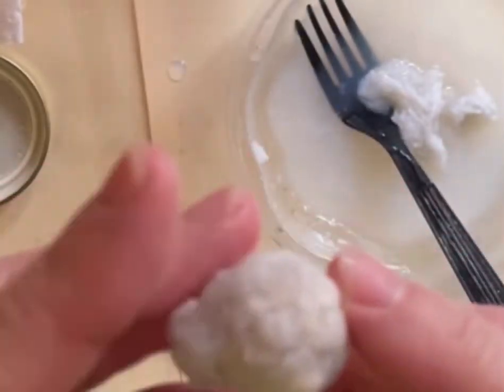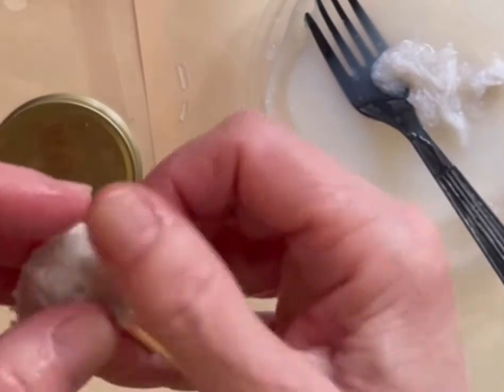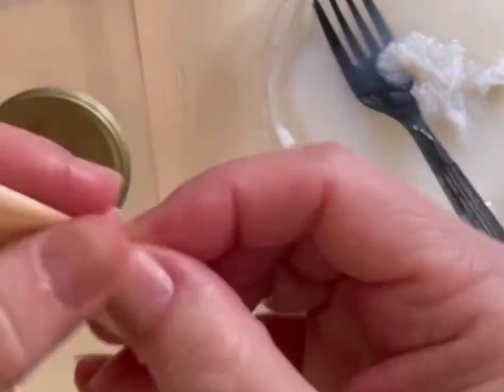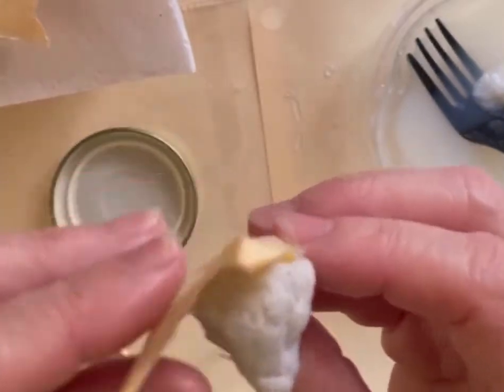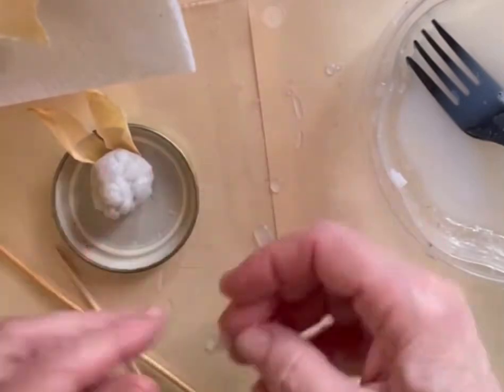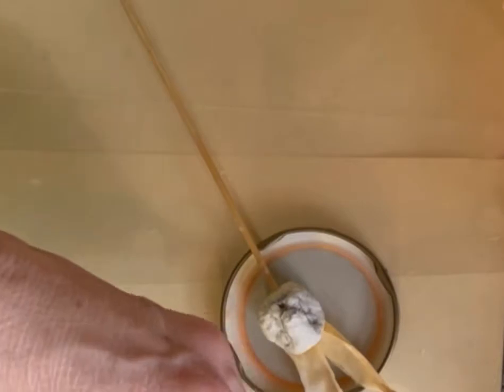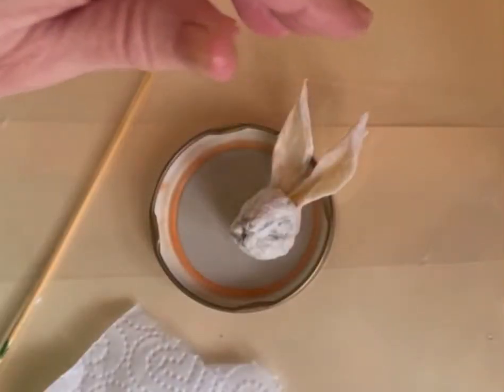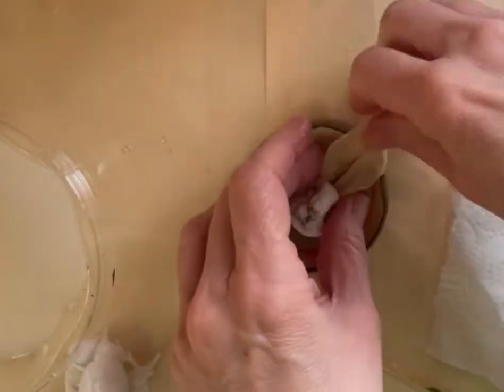Papier Mâché Bunny Rabbit Head with Liquid Starch and Cheap Paper Napkin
Papier Mache Bunny Rabbit Head with Liquid Starch and Cheap Paper Napkin:  It’s easy and fun to make bunnies using this liquid starch and paper napkin technique.  Make bunny rabbits in different shapes and sizes.  Start with the head and add on from there.

Please visit my “Easter” Playlist to stay updated on this project and future bunny videos.  I’ll be working on more details such as the bunny torso and more.  Does this video provide helpful content for your bunny making projects?  If so, please let me know.  Also, if you’d like to see a full bunny body, please check back and let me know in my “comments” section of this video.

♦️Browse/Shop my Motivational Merch.♦️